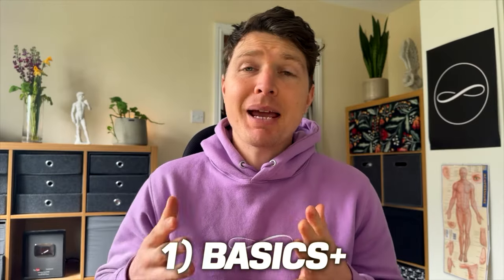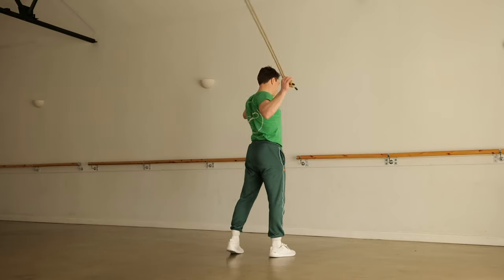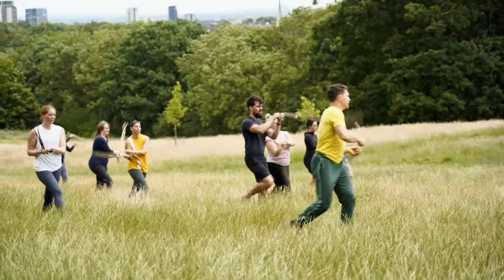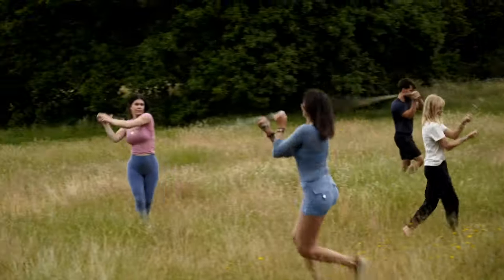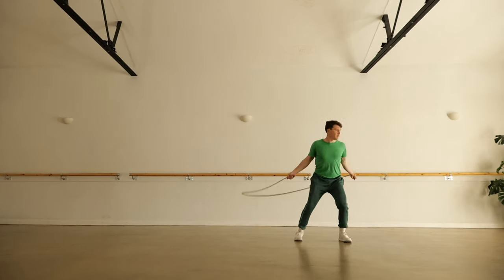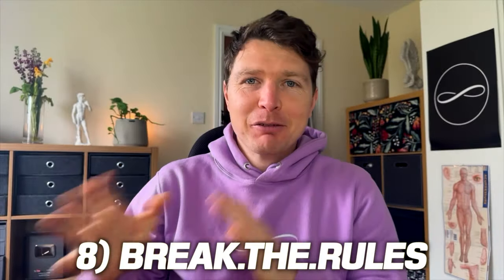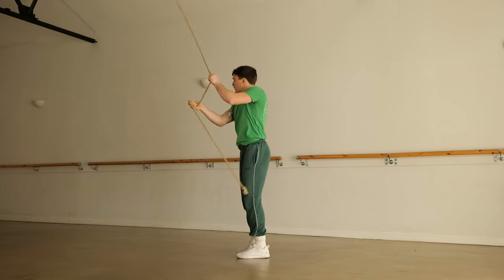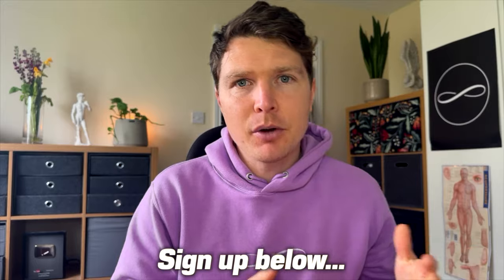8 Keys to a COMPLETE Rope Flow Practice ✅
Some thoughts on how to have a complete and well rounded Rope Flow Practice.

Chapters
0:00 Intro
0:58 Tenet 1
1:38 Tenet 2 💪🏼
2:28 Tenet 3 (most overlooked) 🚶🏼‍♂️
4:09 Tenet 4 🌀
5:58 Tenet 5 (most frustrating)
8:09 Tenet 6
10:09 Tenet 7
11:45 Tenet 8 😲